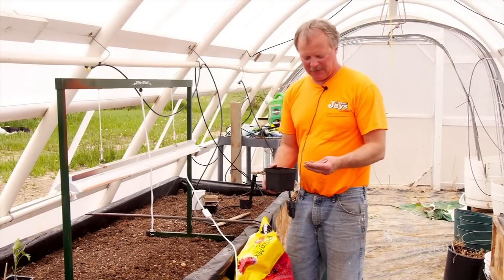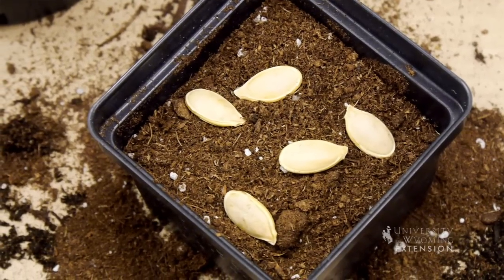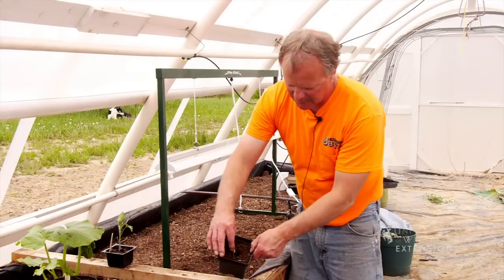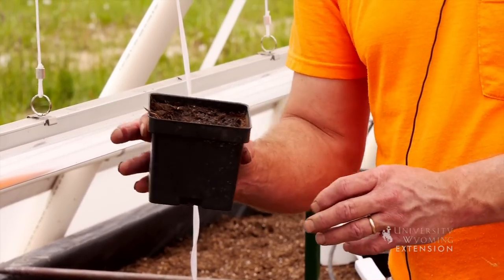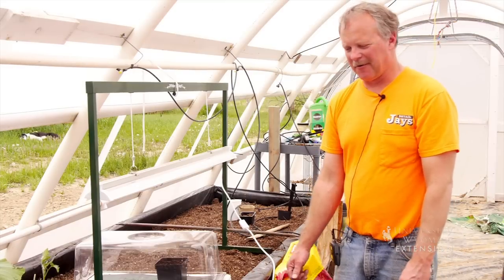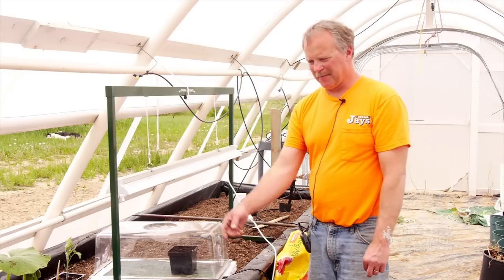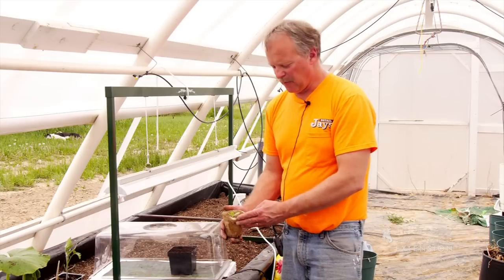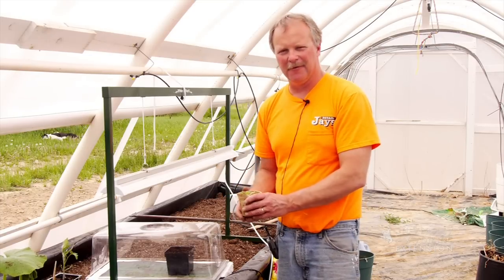Planting Giant Pumpkin Seeds | WYOgiants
Have you thought about growing giant produce in Wyoming? Well giant pumpkins are a great place to start and this summer the University of Wyoming Extension Washakie County is partnering with Jay Richard and other community members to teach you about how to grow em big.

Our first video covers starting pumpkin seeds.

Watch for updates including online and in person programming in Worland.

To follow along be sure to watch the facebook page of Gourdon and Maximus, the giant pumpkins of Worland: